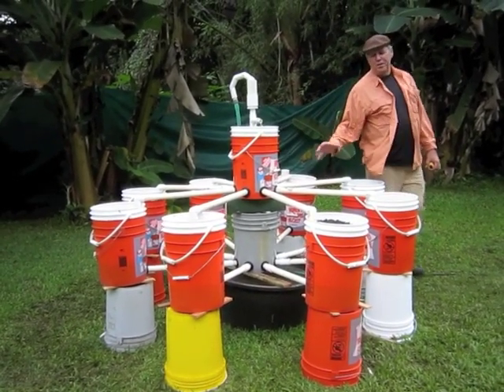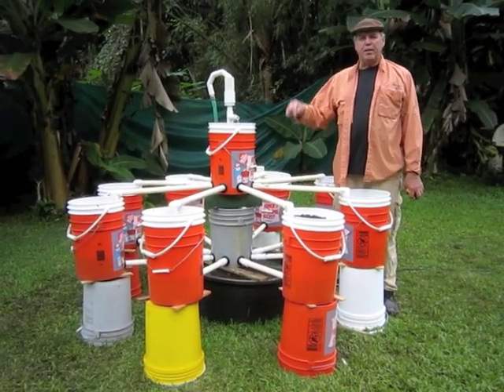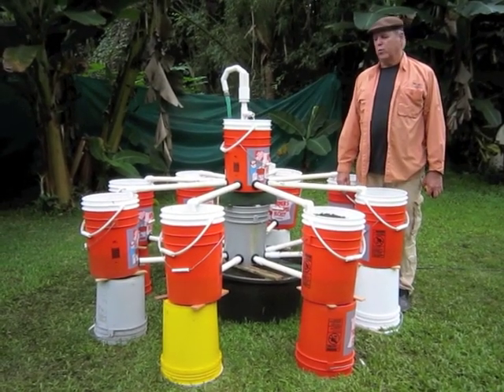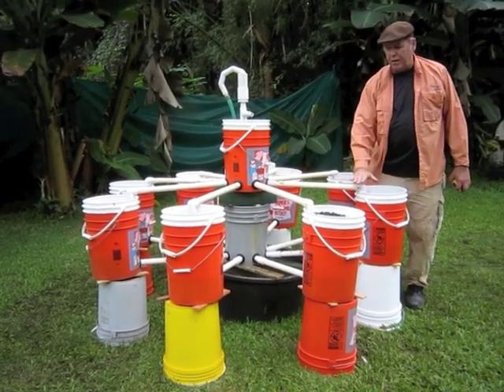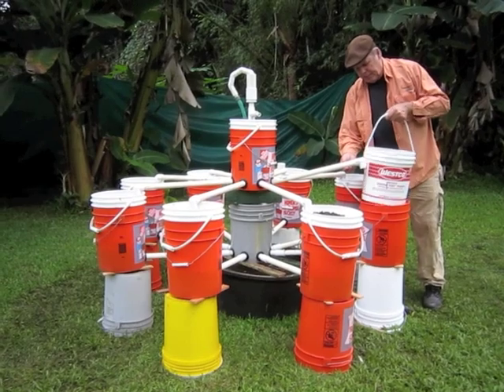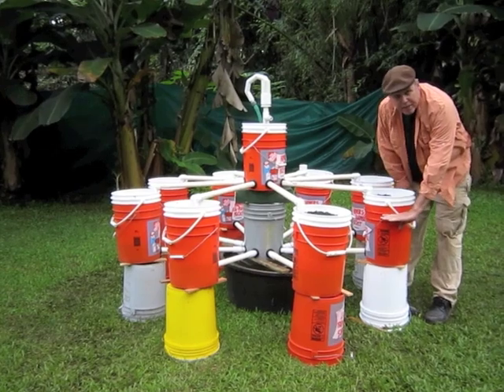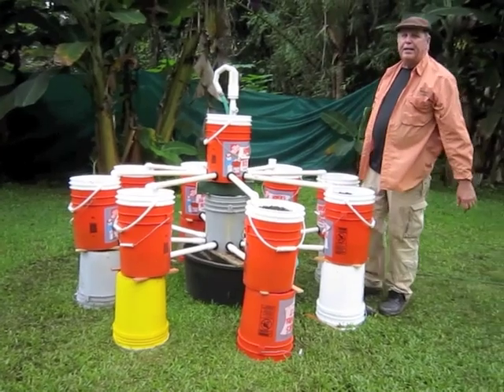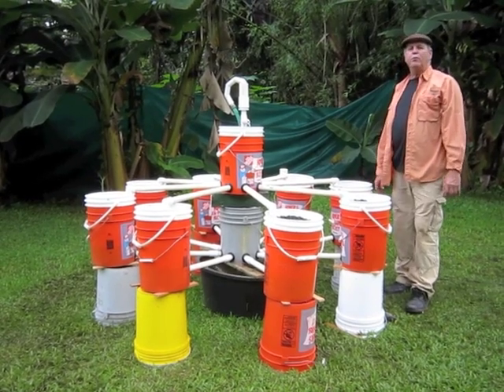Aquaponic system in the ROUND (OGV#105)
Fish tank in middle in the ground, eight 5 gallon buckets with bio-filter medium, central tower is bucket siphon.

0:00 Carousel Garden
0:09 Main Goal
0:17 Run down of materials being used
0:45 Functionality of entire system
1:45 Recap